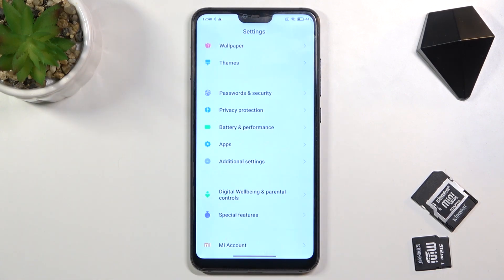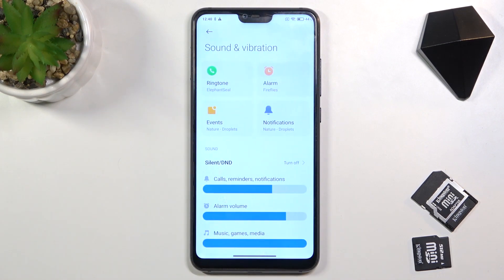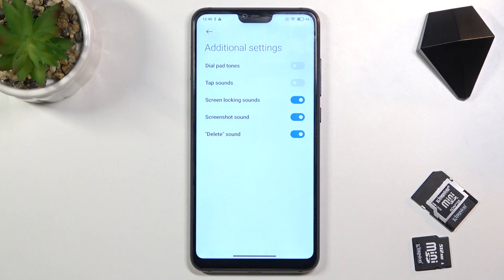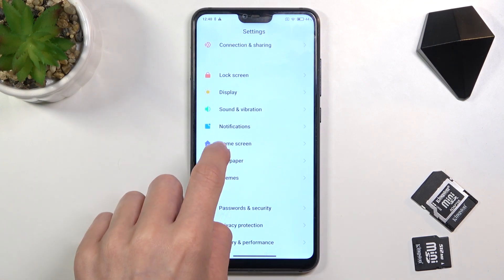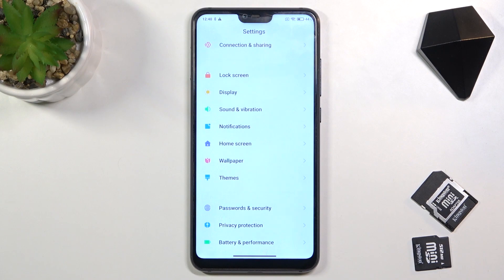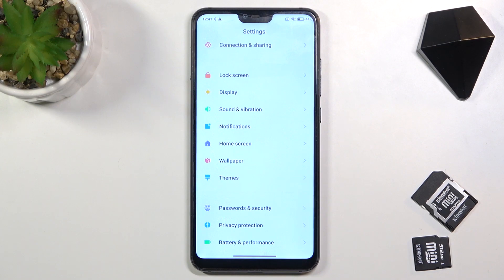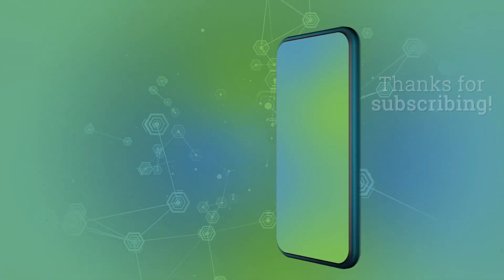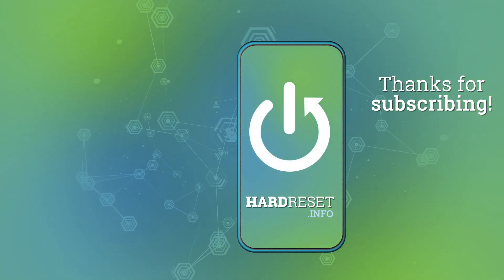How to Enable Touch Sounds in XIAOMI Mi 8 Lite – Disable Touch Sounds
Let's open this tutorial and follow our instruction because we will how to enable or disable the Touch Sounds on your XIAOMI Mi 8 Lite. Let's find out how to enter the sounds settings and how to manage them. The above video will guide you through all processes step by step, so don't worry- you do it successfully.